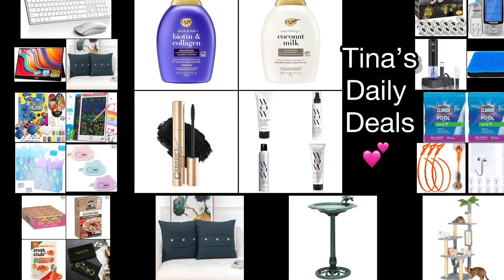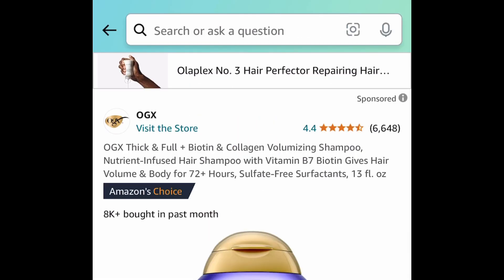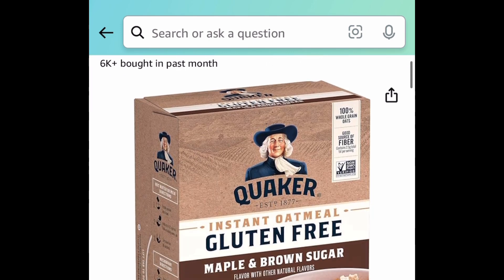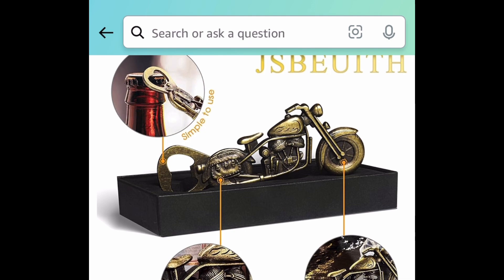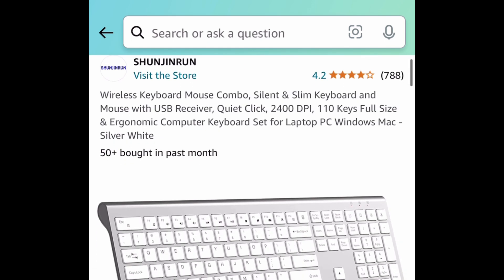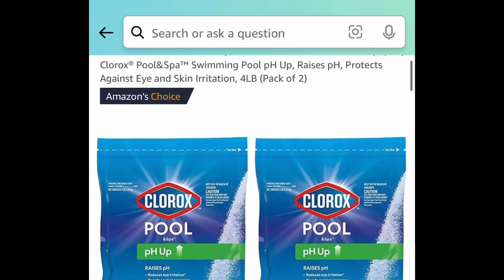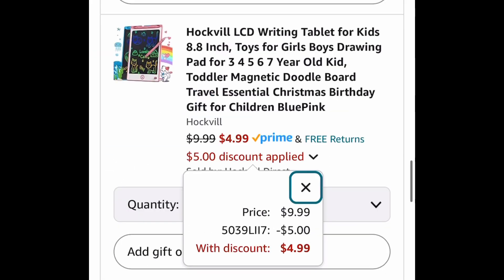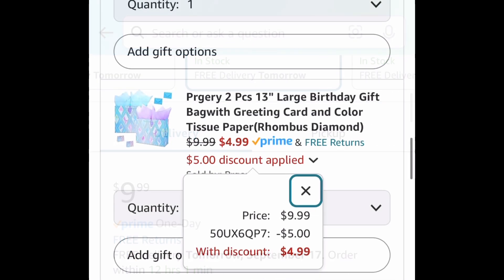Amazon hair care must haves & more 🤩 with discount codes | 09/16/24 💕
Product links:

Amaz0N

Price drops on WOW Haircare 🤩

Price drop🚨+ coupon
4.41 (was 9.99) with clipped coupon
Vivienne Sabo CABARET PREMIERE Artistic Volumizing Mascara

Price drop🚨+ coupon
3.99 (was 9.29) with clipped coupon
OGX Nourishing + Coconut Milk Moisturizing Shampoo, 13 fl. oz

Price drop🚨+ coupon
3.99 (was 9.29) with clipped coupon
OGX Thick & Full + Biotin & Collagen Volumizing Shampoo, 13 fl. oz

17.99 (was 35.99) with: 50P5KG1P
Rechargeable TENS Unit Muscle Stimulator, 24 Modes

Price drop🚨
12.49 (was 24.98)
Honeycomb Gel Seat Cushion

Price drop🚨
4.49
12 Count, Maruchan Instant Lunch Shrimp, Ramen Noodle Soup

Price drop🚨
2.50
Pack of 8, Quaker Instant Oatmeal, Maple & Brown Sugar

Price drop🚨
4.13
Snak Club Tajin Peach Rings Gummy Candy, 11 oz Resealable Bag

⚡️ Lightning deal⚡️
17.20 (was 44.99)
Alpine Corporation 31" Outdoor Antique Flower Birdbath Yard Statue

Price drop🚨
4.99 (was 9.99)
Set of 2, Linen Throw Pillow Covers 18x18 Inch- more options available

4.99 (was 9.99) with: 506LZYGX
Motorcycle Bottle Opener

11.99 (was 23.99) with: 50XZJURF
Electric Wine Opener

Price drop🚨+ coupon
19.99 (was 39.99) with clipped coupon
Bluetooth 5.3 Wireless Earbuds with Wireless Charging Case

Price drop🚨
49.99 (was 99.99)
Portable Monitor 15.6 Inch with 60HZ FHD 1080P Display

16.98 (was 33.96) with: 50KM426S
Wireless Keyboard Mouse Combo

As low as 8.99 (was 14.99) with: 40GP7V5B
4, 8, or 12 Pack, Pathway Garden Solar Lights

Price drop🚨
9.65 (was 18.76)
4 pack, Method Glass Cleaner, Mint, 28 Ounce

Price drop🚨
8.38 (was 19.98)
Pack of 2, Clorox® Pool&Spa™ Swimming Pool pH Up, 4LB

Price drop🚨+ Code
2.99 (was 6.99) with: 50PRM6FH
3 Pack, 25 Inch Hair Snake Hair Drain Clog Remover

As low as 34.99 (was 69.99) with: 50ZE8RDN
55" Cat Tree

As low as 2.99 (was 5.99) with: 5039LII7
Kids Drawing Doodle Boards- more options available

7.49 (was 14.99) with: 50ML8G9C
Rock and Seashells Painting Kit

2.54 (was 5.08) with: 505ELX65
20 Pieces Waterproof Oilproof Heavy Duty Clear Adhesive Hooks

As low as 2.99 (was 5.99) with: 50C2U991
Retractable Box Cutters

As low as 4.99 (was 9.99) with: 50UX6QP7
Large Birthday Gift Bags with Card and Color Tissue Paper